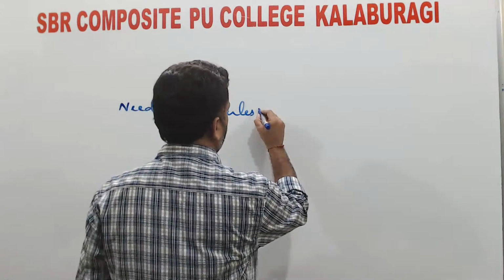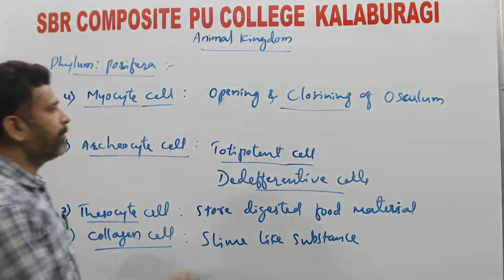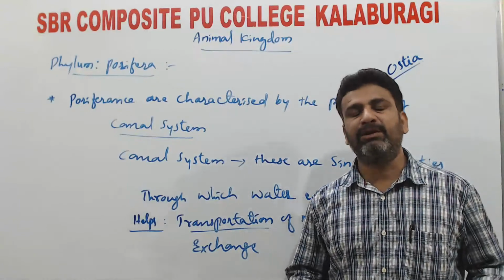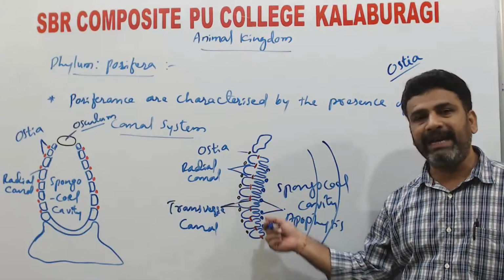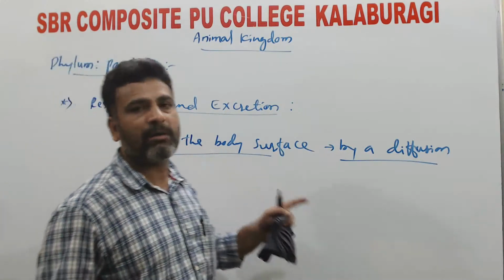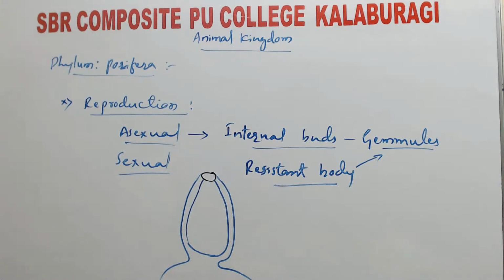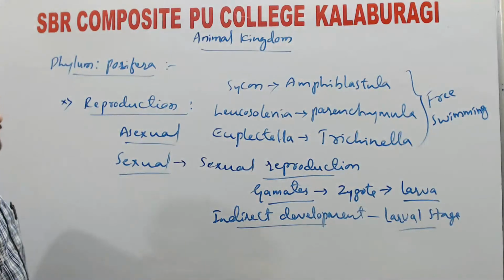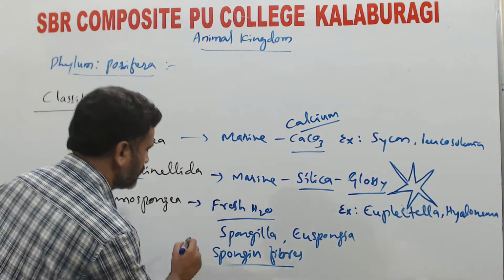Zoology ; Animal Kingdom By ; Mahesh S. Patil 17-09-2020